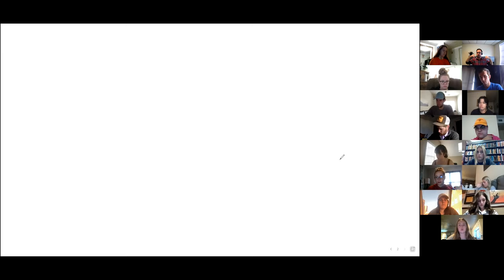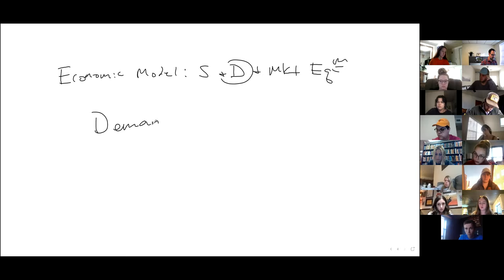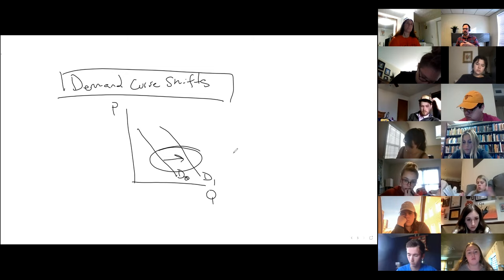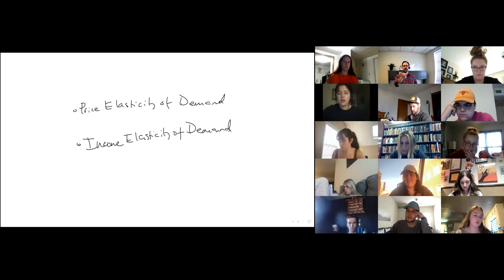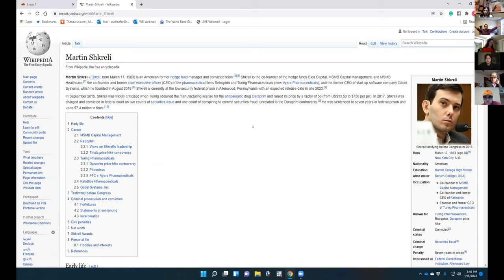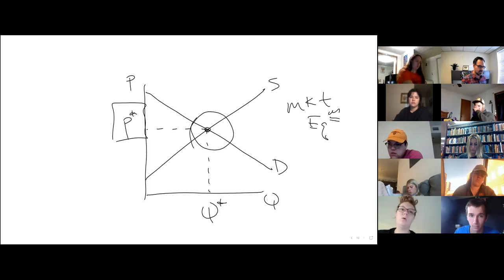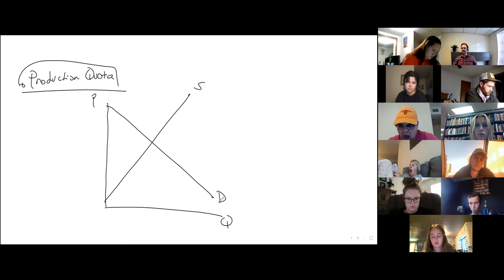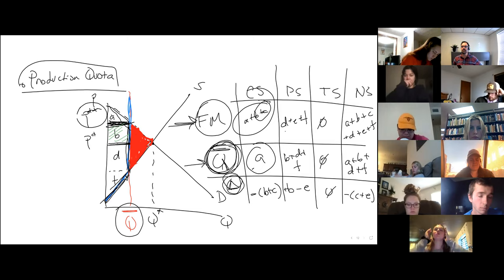AGEC 4703 - Lecture 2 (January 13, 2022)